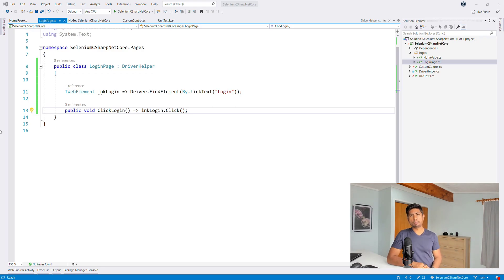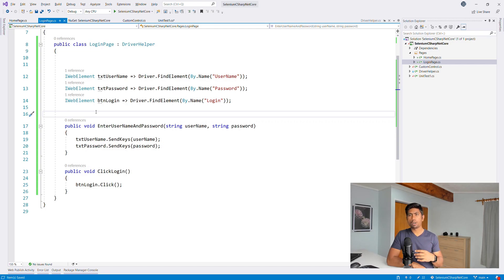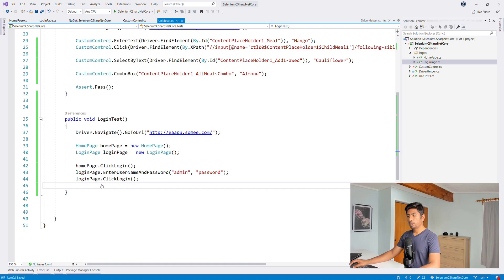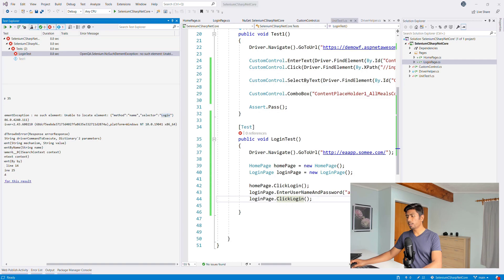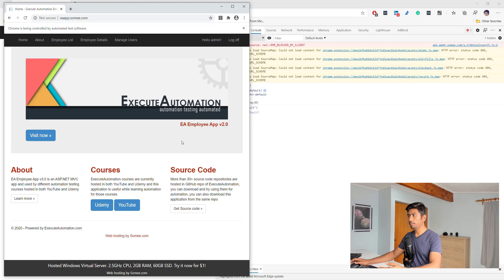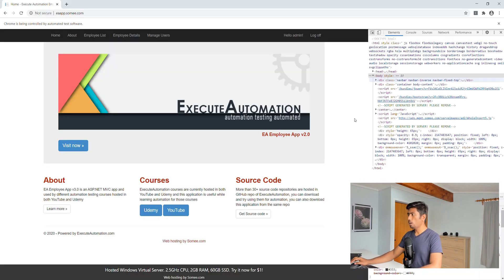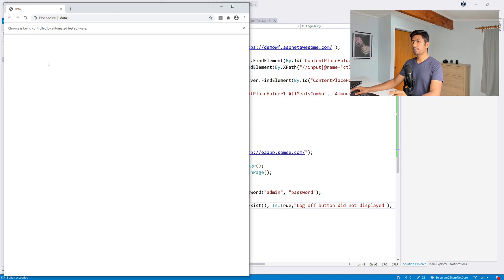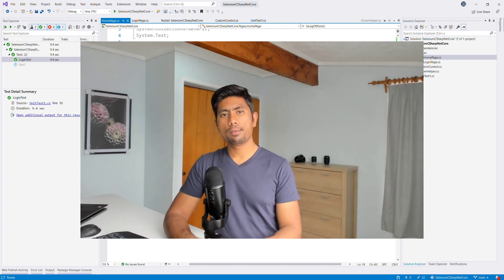Part 9 - Page Object Model in Selenium C# with .NET Core (Part 2)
In this video, we will be discussing creating Page Object Model (POM) in Selenium C# with .NET Core 3.1